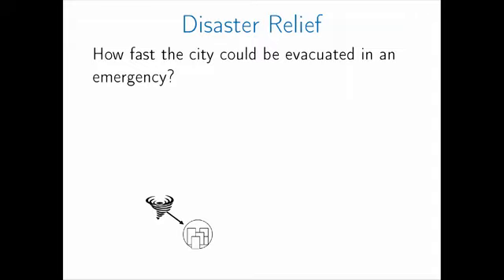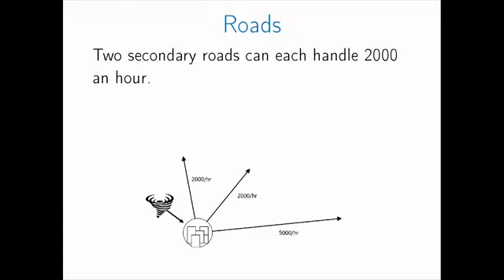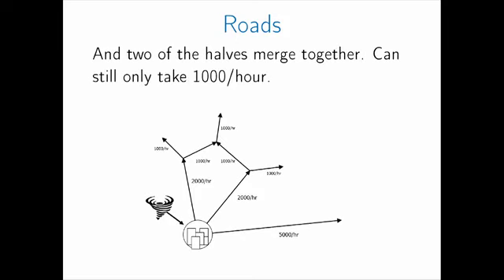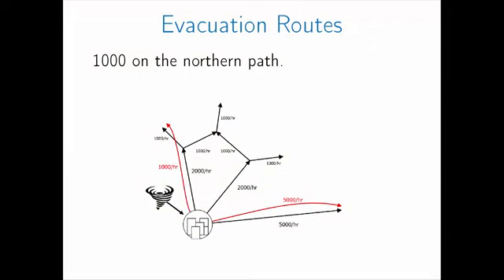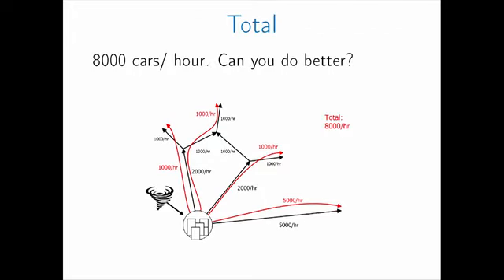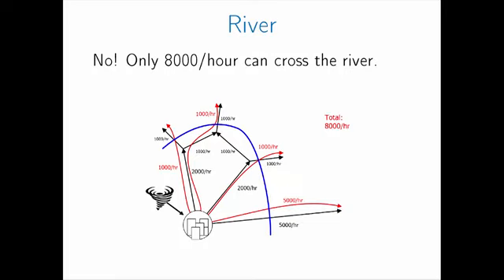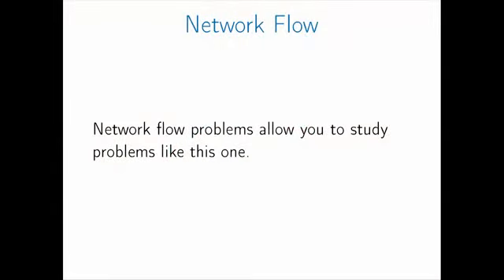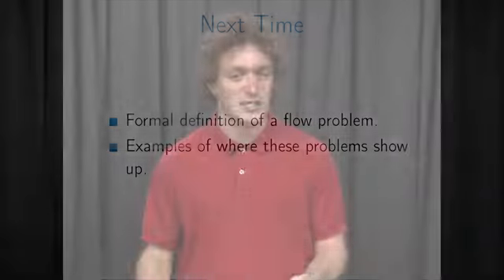Advanced Algorithms and Complexity - Learn Algorithms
This is the best Algorithms course
Advanced Algorithms and Complexity overview
You've learned the basic algorithms now and are ready to step into the area of more complex problems and algorithms to solve them. Advanced algorithms build upon basic ones and use new ideas. We will start with networks flows which are used in more typical applications such as optimal matchings, finding disjoint paths and flight scheduling as well as more surprising ones like image segmentation in computer vision. We then proceed to linear programming with applications in optimizing budget allocation, portfolio optimization, finding the cheapest diet satisfying all requirements and many others. Next we discuss inherently hard problems for which no exact good solutions are known (and not likely to be found) and how to solve them in practice. We finish with a soft introduction to streaming algorithms that are heavily used in Big Data processing. Such algorithms are usually designed to be able to process huge datasets without being able even to store a dataset.